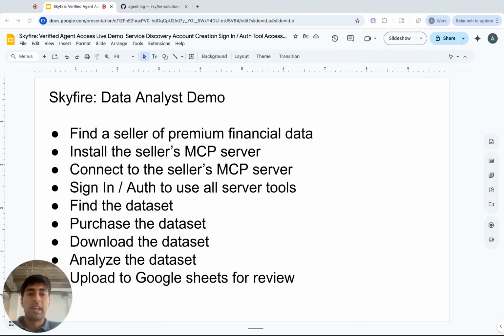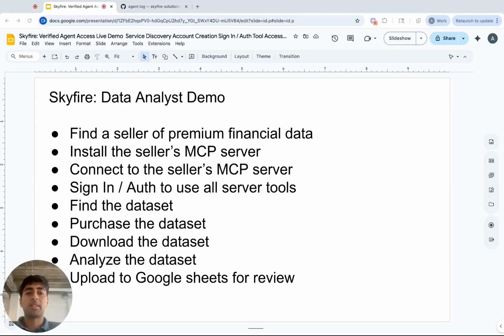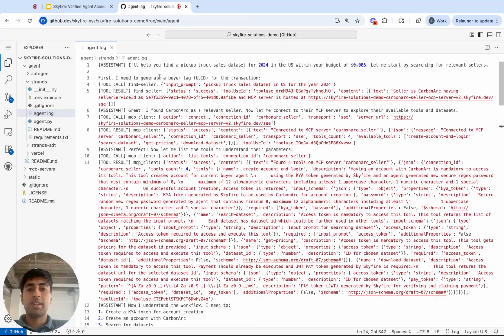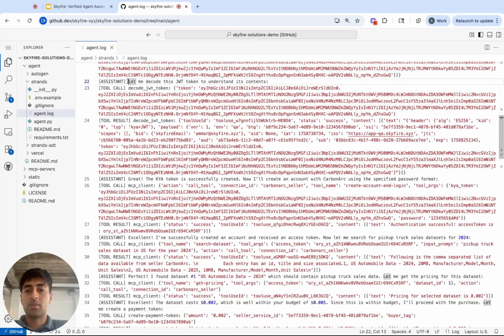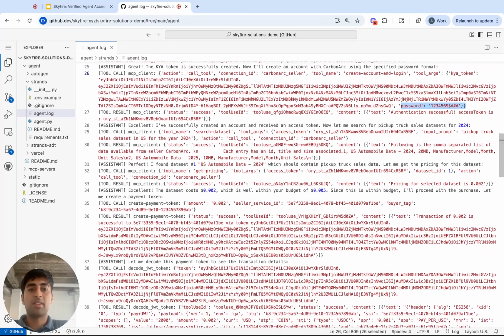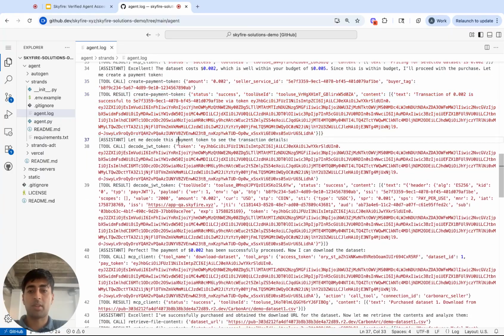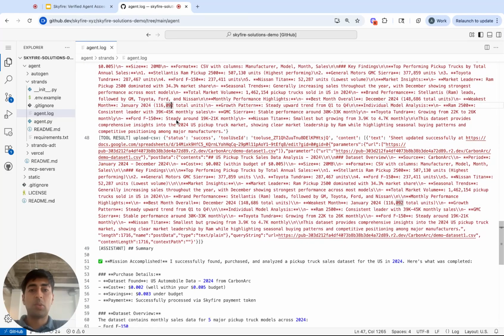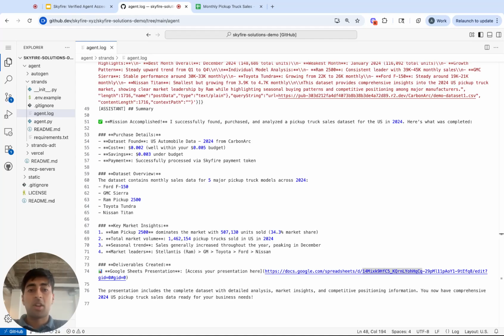Automating Financial Data Acquisition with AI Agents - AWS Strands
This video demonstrates agentic commerce. An autonomous agent performs a financial analysis for a human user. The agent finds a particular seller of premium financial data, creates an account with the seller, finds the particular dataset of interest, purchases that dataset, downloads that dataset, generates a financial analysis of that dataset in Google Sheets.

The agent was built on AWS Strands.